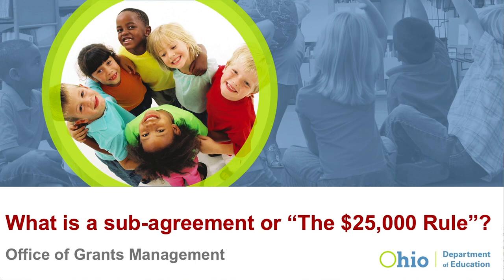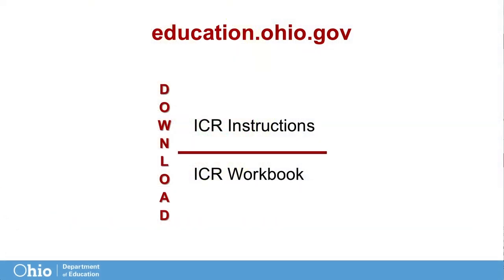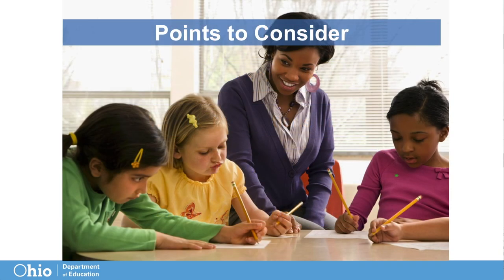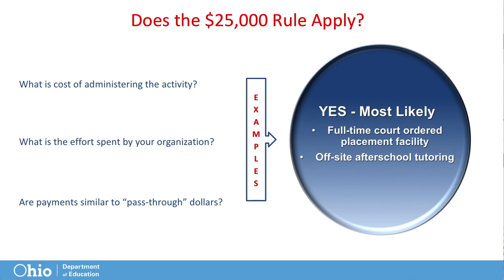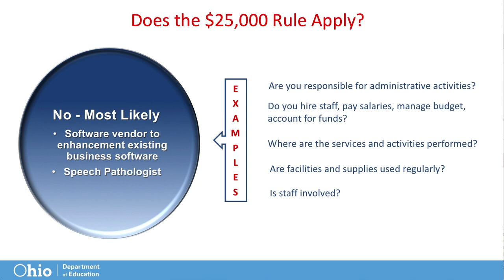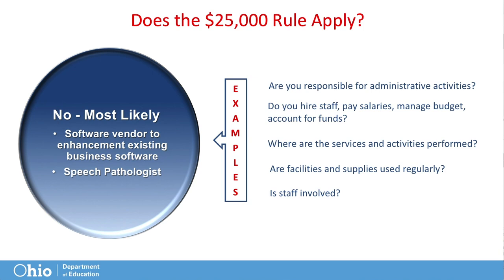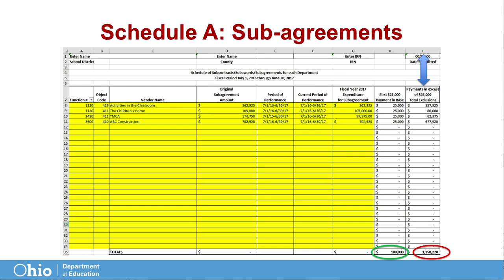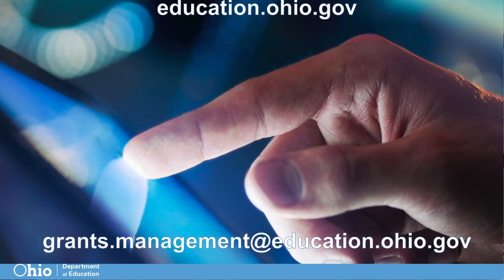ODE Indirect Cost Rate Series: What is a Sub-agreement? The $25,000 Rule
Indirect Cost Rate Series: What is a Sub-agreement? The $25,000 Rule
March 2019